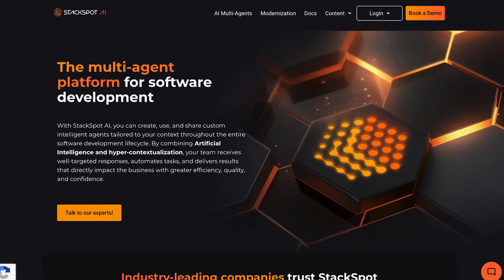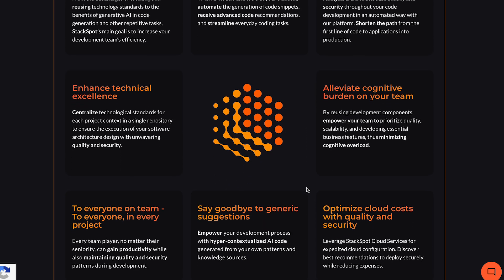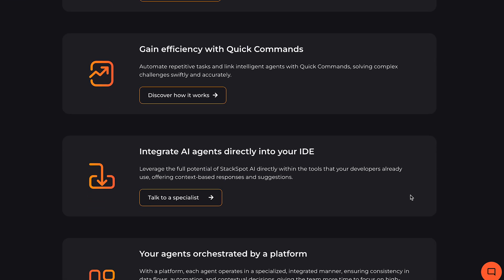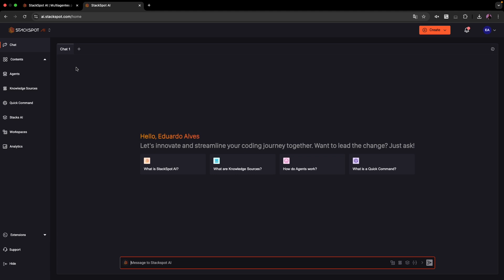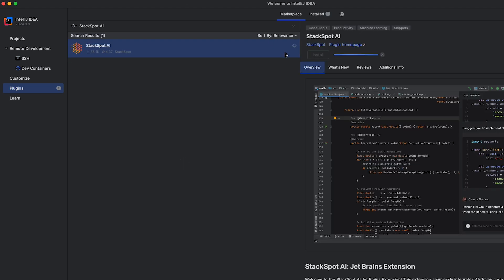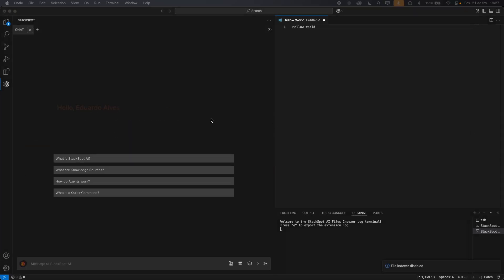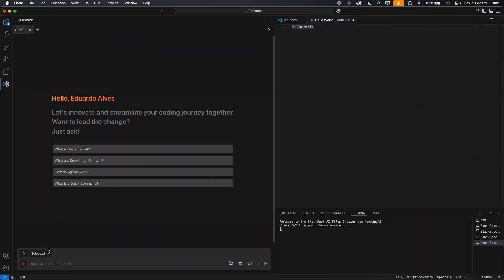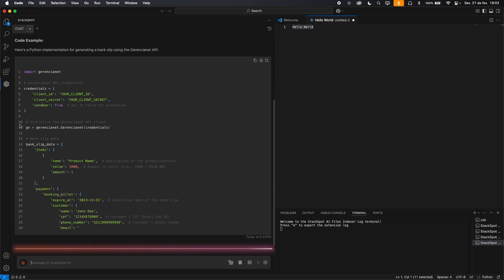Getting Started with StackSpot AI | StackSpot for Beginners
In this video, you will learn how to set up your account, install the StackSpot AI extension in your IDE, and use the tool to transform your development cycle.
What you will see in this tutorial:
How to access the StackSpot AI portal and set up your account;
How to install the extension in Visual Studio Code or JetBrains;
How to explore StackSpot AI features directly in your IDE.

@stackspot - LinkedIn | Instagram